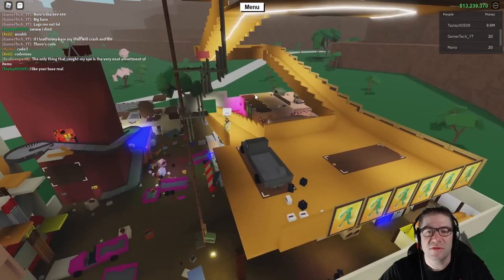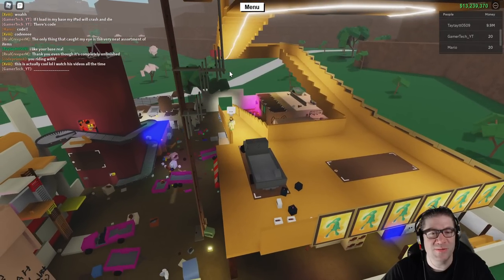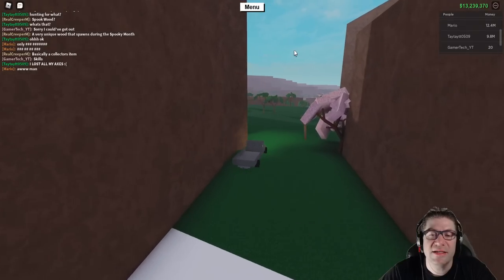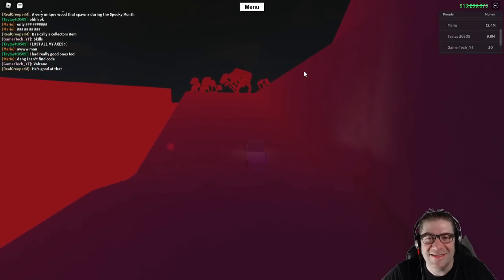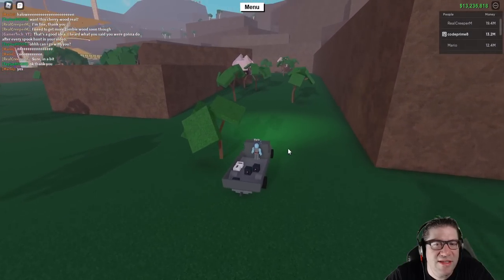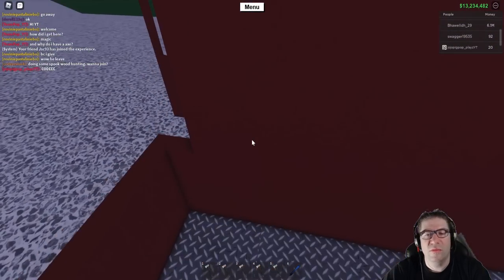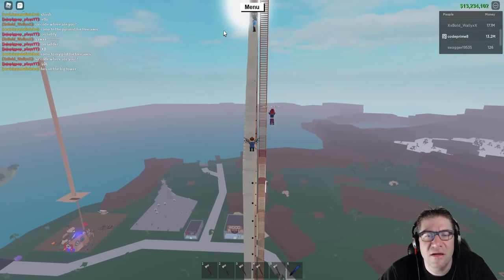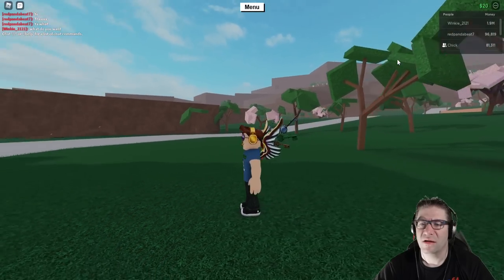Roblox - Lumber Tycoon 2 - Exploiter! Run!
In this episode of Roblox, Lumber Tycoon 2, we are off in search of the spook wood again. Along the way, I try some different approaches to find the wood. At the end there was an exploiter flying around. Didn't want to take any chances, and logged out. RUN! Love you all!!!